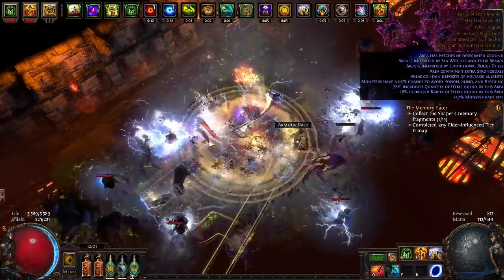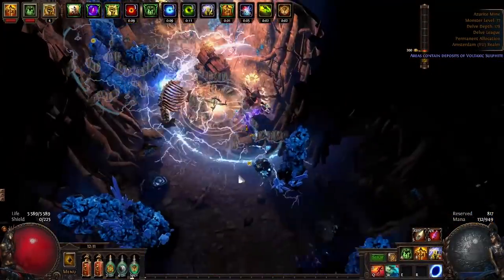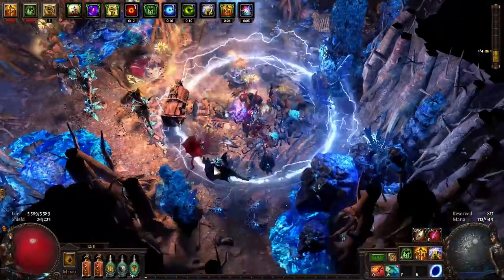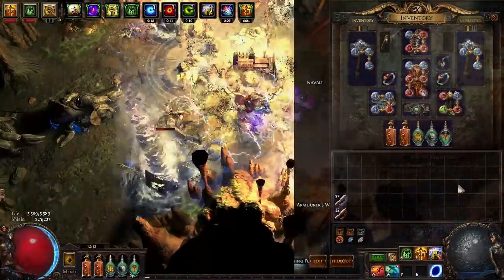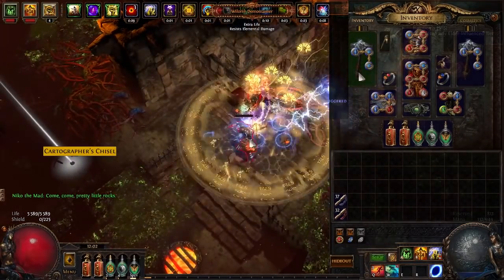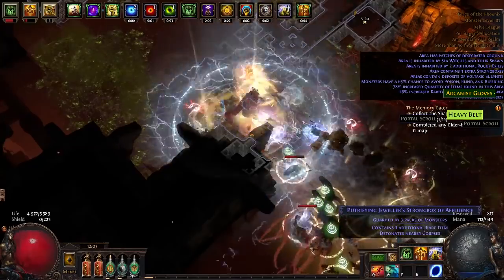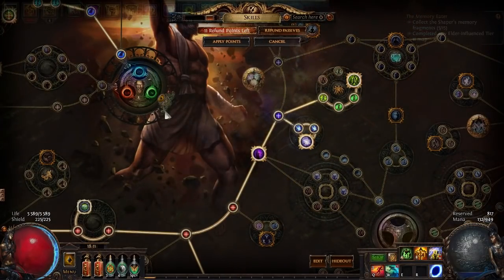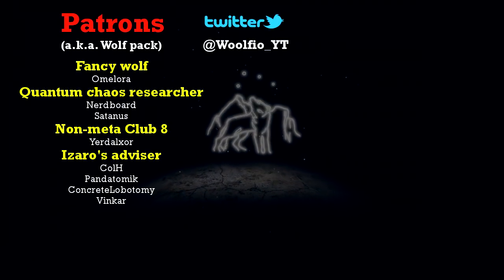Static Strike Guardian build guide - Path of Exile (3.4 Delve)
Medium-high clear speed Guardian with minions using 2 Mjolner and Static Strike. Delve 170+ without problems on 5 link. Not really suited for end game bosses and works best just for fast clear and especially Delve.

Time stamps
1:38 items, skills
3:34 passive tree
4:20 next build
Passive tree and PoB
Ascendancy: Guardian
Bandits: 2 passive points
Cost: not expensive but can be annoying to manage all items because of high str/int requirements.
Life/dps: over 5.5k life, lots of regen. Dps enough to easily clear t16 but bossing isn't great.
Difficulty: can be hard to start, but once you get a hang of it, then it becomes pretty easy and pretty chill
Stream and social media
Stream daily at 11:00 am UTC+2

Support?
Your support is greatly appreciated, it may even help change my life.